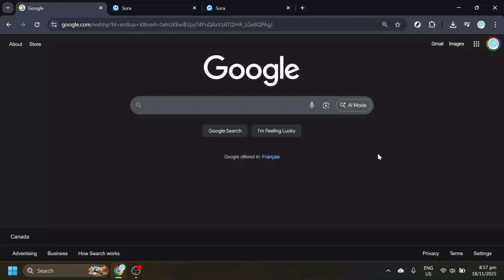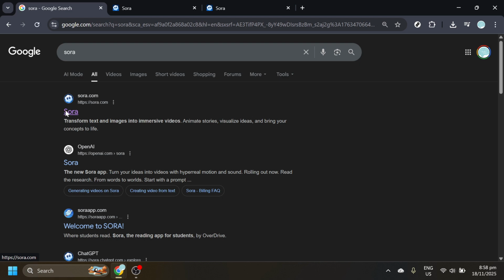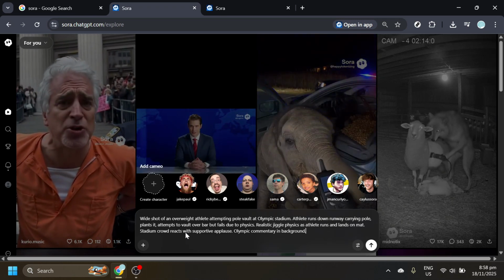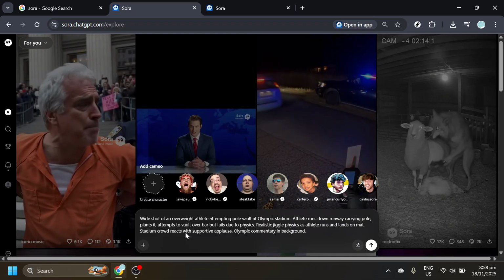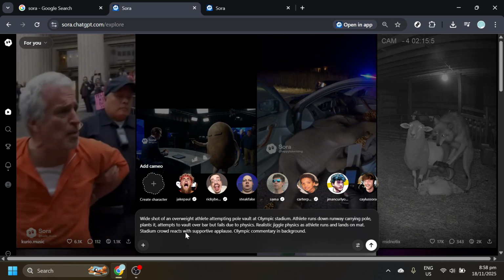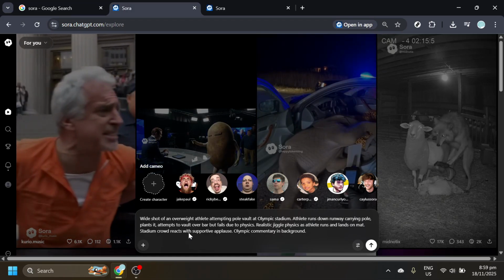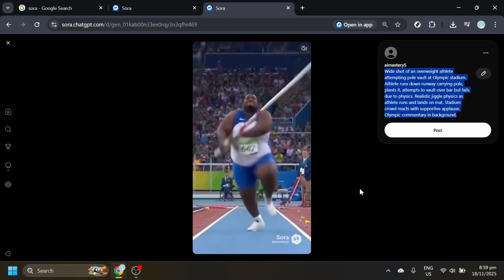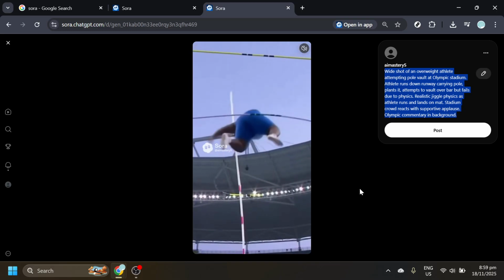How To Generate Videos With Sora 2 | Overweight Olympian on Pole Vault (Working 100%)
How To Generate Videos With Sora 2  Overweight Olympian on Pole Vault Easy Guide